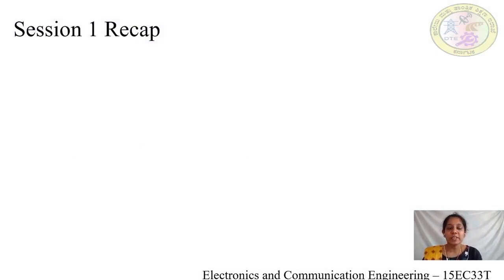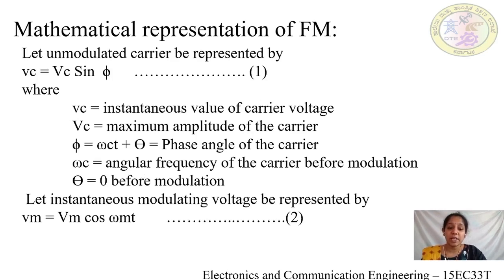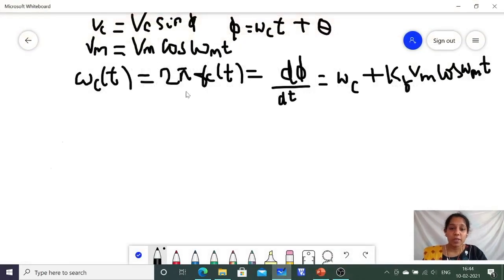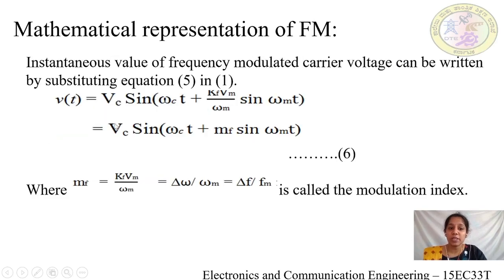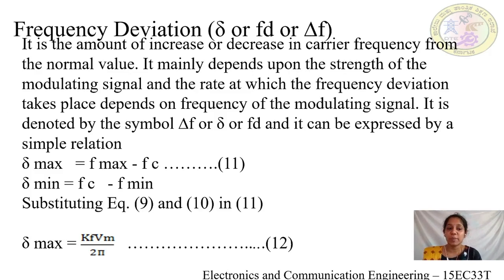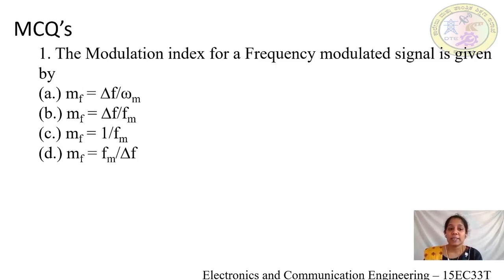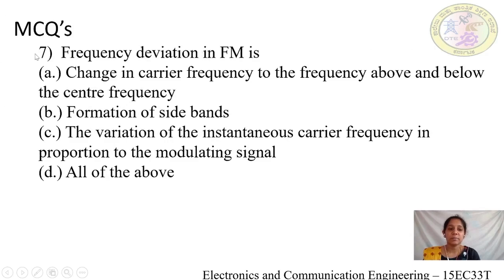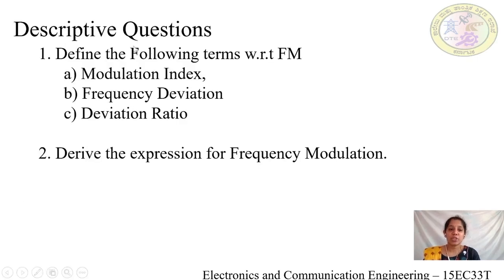EC 15EC33T U6 S2 VID